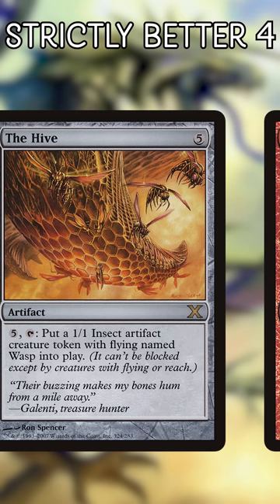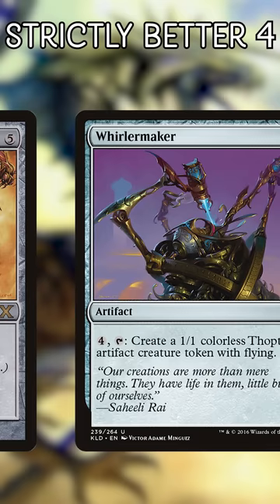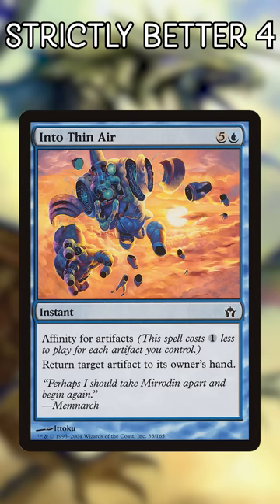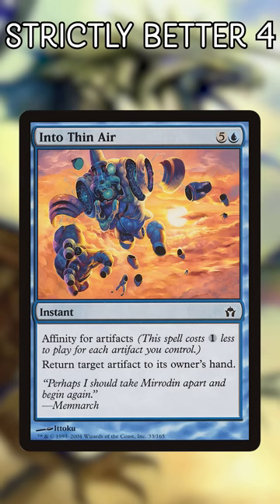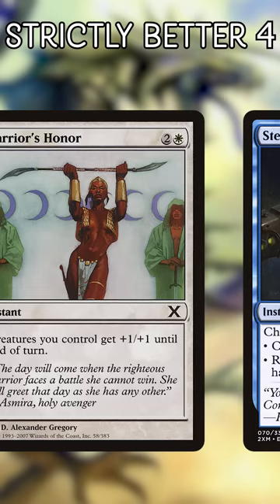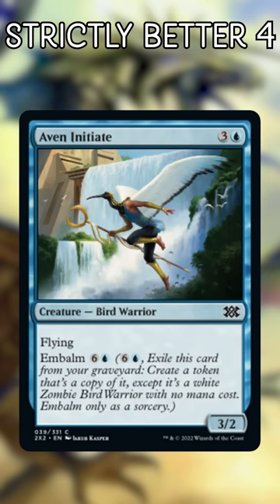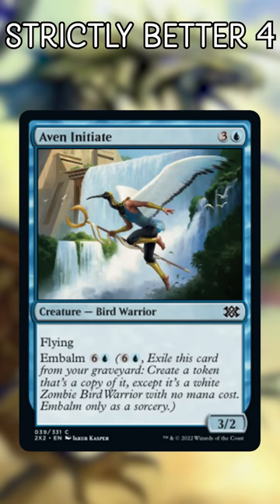5 Examples of Strictly Better Cards | Magic the Gathering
These cards are just better (or worse) than other options in basically every way! Check them out in today's video and let us know of your favorite strictly better cards!

Twitter.com/NitpickingNerds

Joseph Maraschiello
Nitpicking Nerds
USA